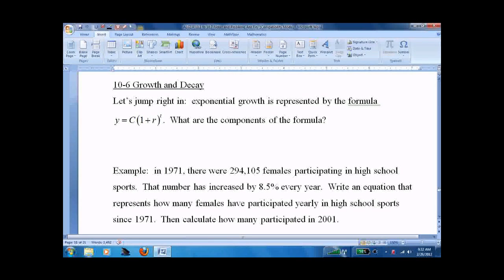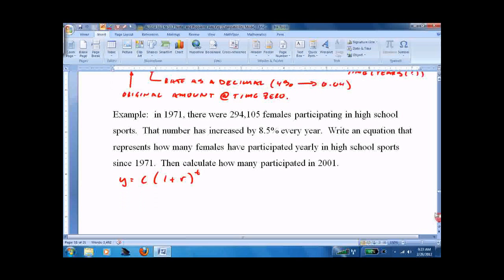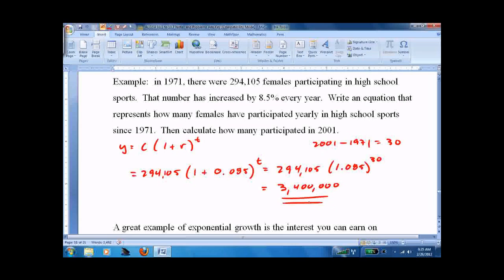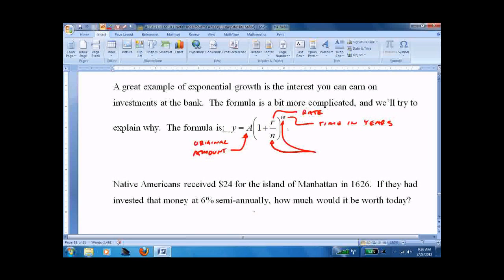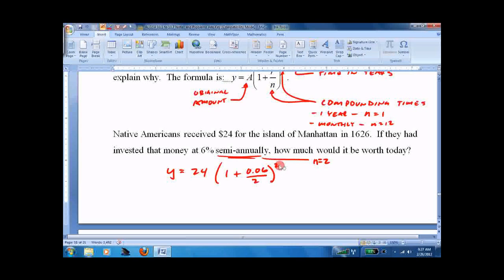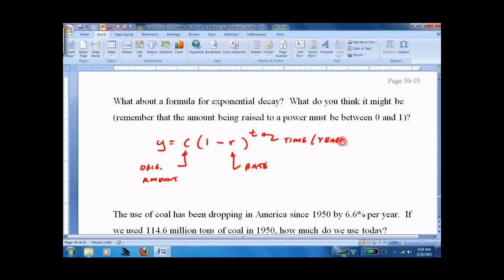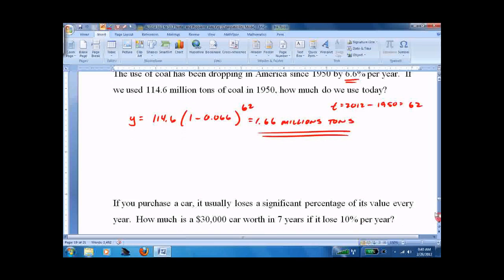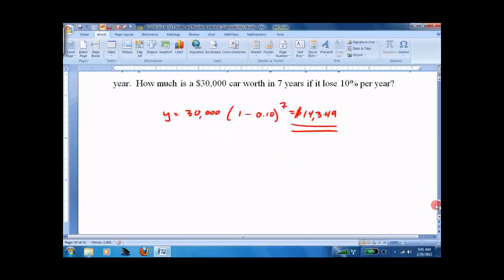ALG1H 10.6 Exponential Growth and Decay.wmv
Math lesson on exponential growth and decay